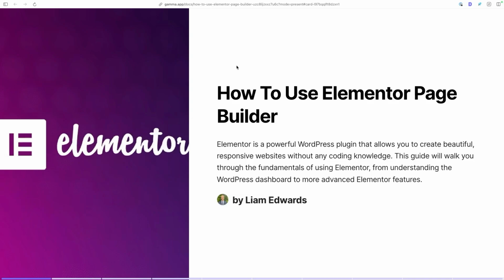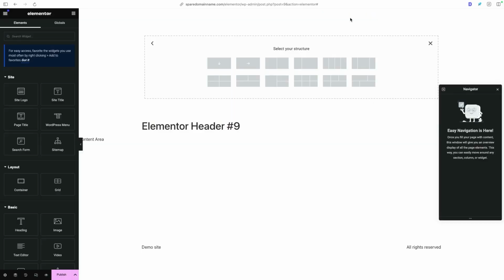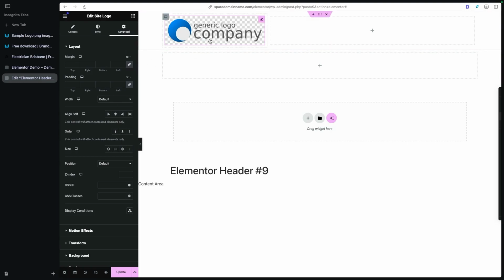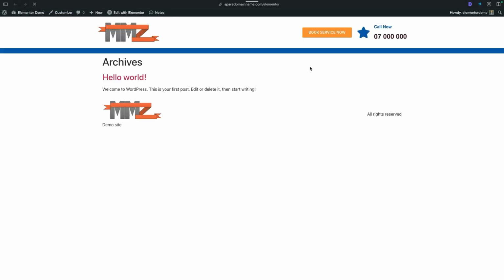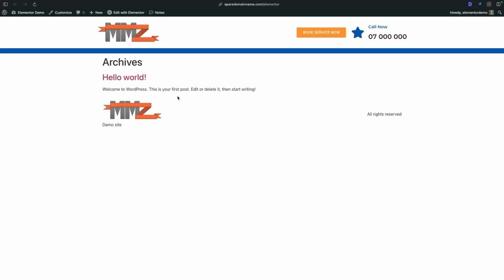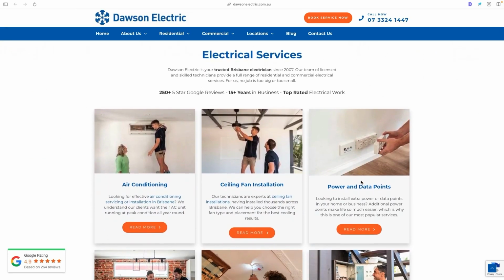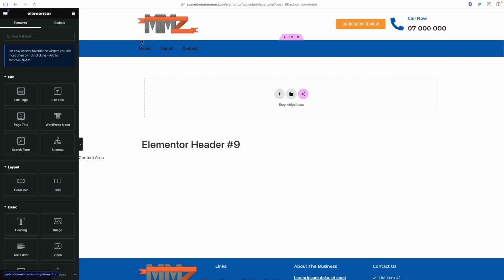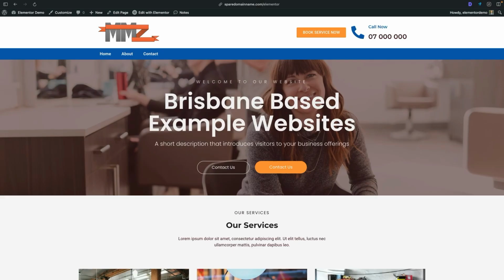How To Use Elementor & WordPress [BEGINNERS GUIDE] 2024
Learn how to use the Elementor page builder & WordPress as a complete beginner in just 1 hour.

*I may earn a commision from these links. There is no extra cost to you.*

Leave any questions in the comments and I'll do my best to reply and help out.

🕓 Timestamps:
00:00 Intro to WordPress & Elementor
04:07 Installing Elementor
05:46 Website Settings
06:03 Installing Hello Theme
07:07 Creating a Header
07:56 The Elementor Layout
12:25 Elementor Global Styles
15:43 Adding Logo & Favicon
17:41 Elementor Widget Settings
31:27 Creating a Footer
43:33 Creating a Home Page
56:03 Setting The Home Page as Default
56:56 Adding About/Contact Pages From Templates
1:00:06 WordPress Menus
1:01:22 Fix Menu Styling
1:04:14 Optimising for Mobile/Tablet
1:10:22 Conclusion